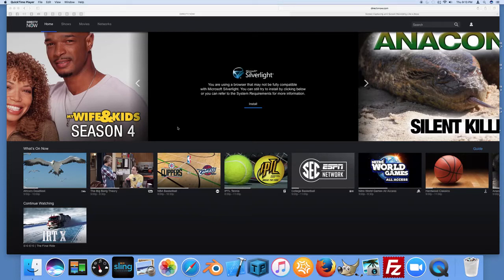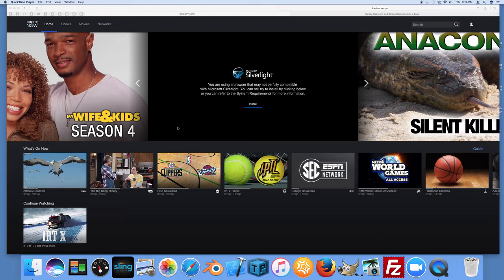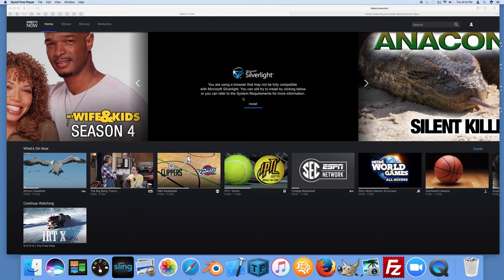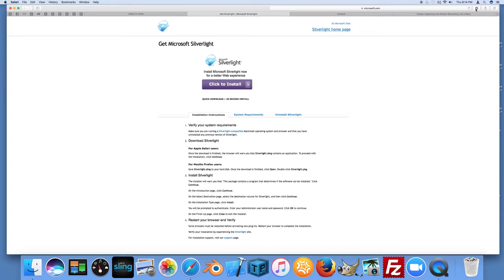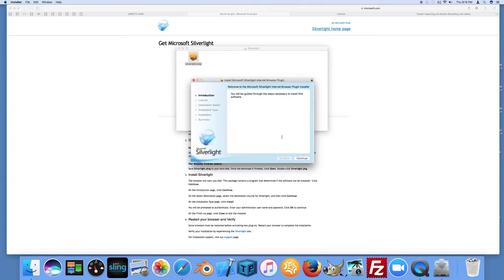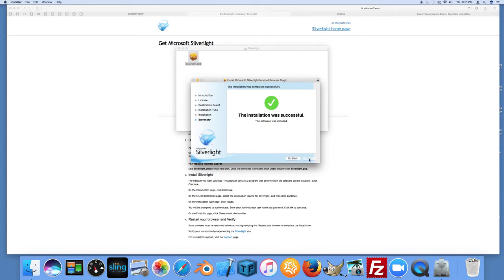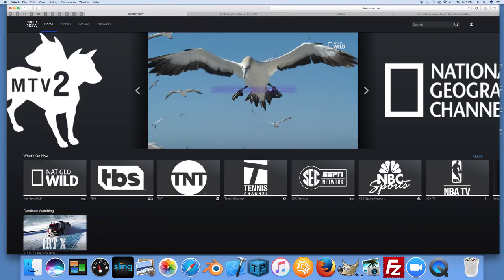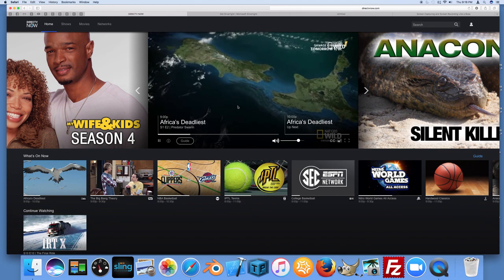DirecTV Now Silverlight installation instructions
This video shows how to install Microsoft Silverlight on in Safari on a Mac in order for you to watch the new DirecTV Now streaming television service.